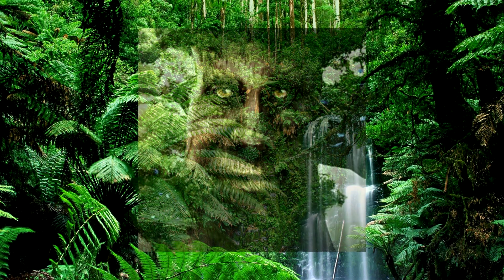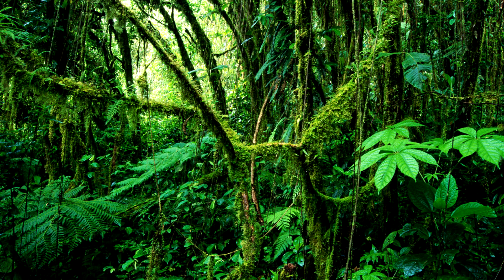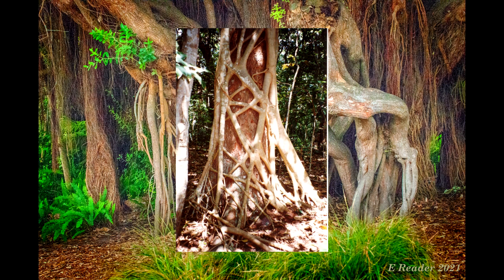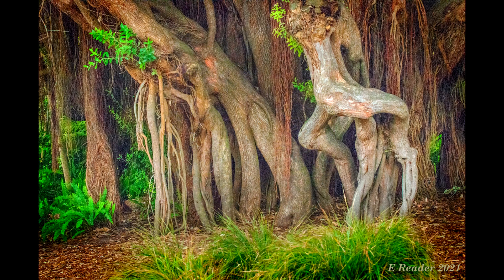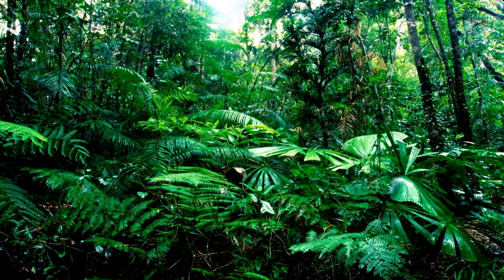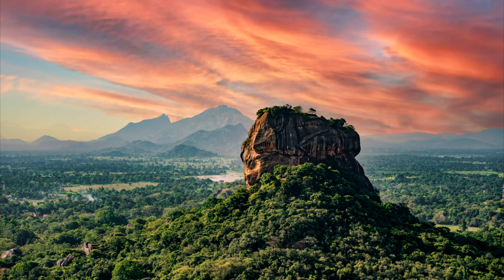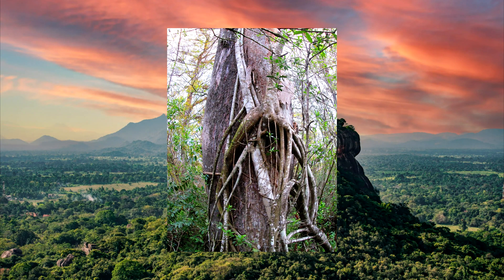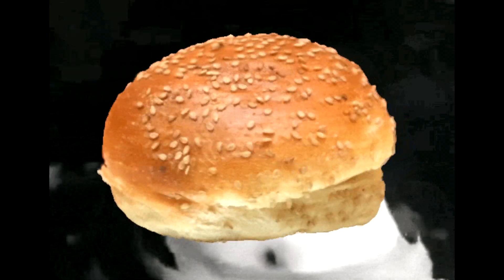Strangler Figs | The Plants that Choke Out Trees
Today we are going to look into the bizarre plants that are the strangler figs and their impact on the jungles they call home.

00:00-Intro
00:36-Setting the Stage - Fig of the Jungle
01:31-Strangler Figs - Not Tapping Out for Oak
03:53-Environmental Importance - Figing it out
06:15-Conclusion - Timber for Two
07:19-Ending Yap